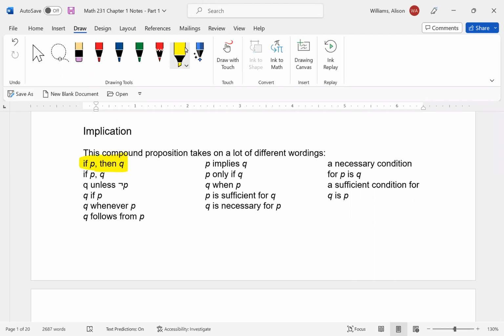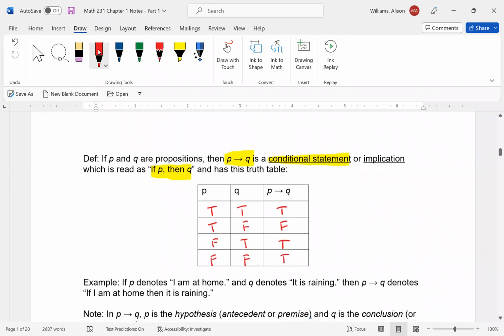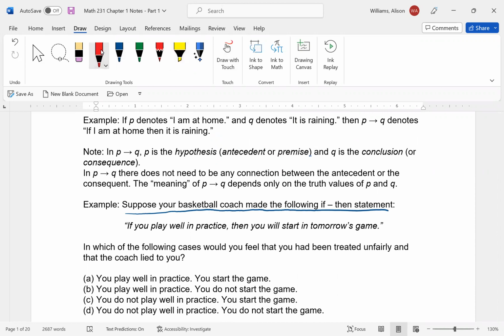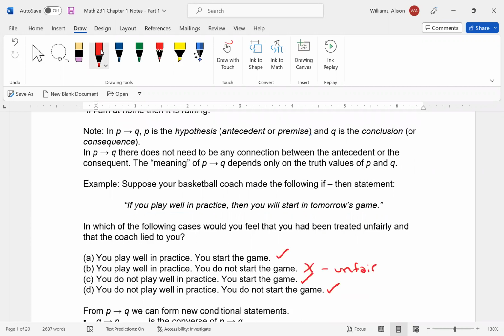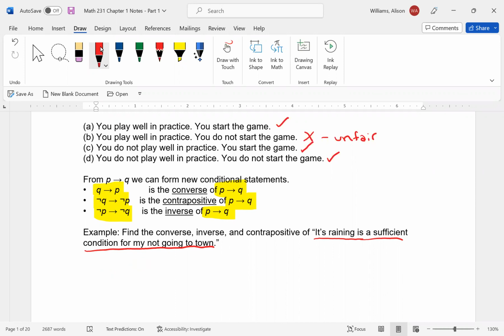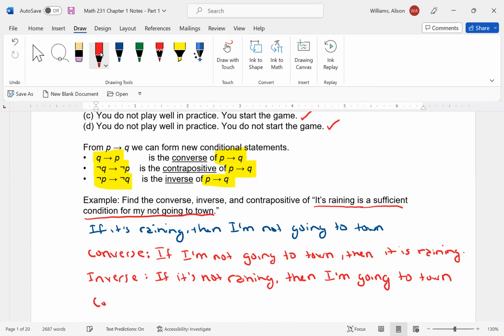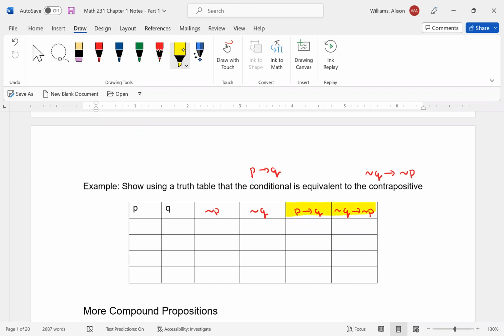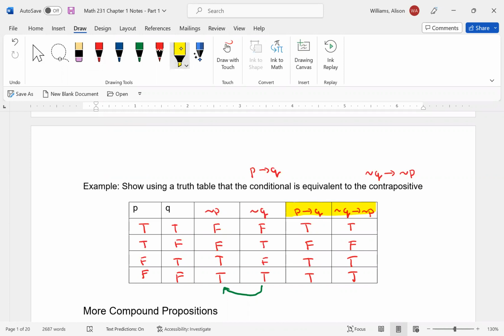The Conditional Proposition - Implication